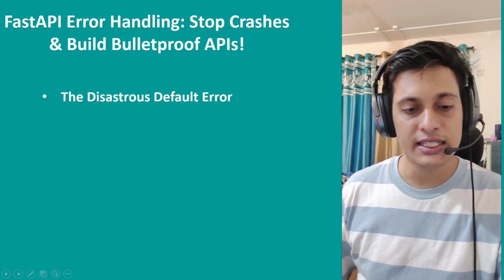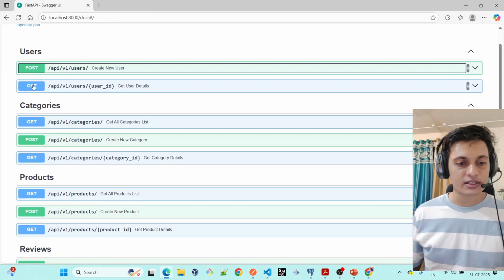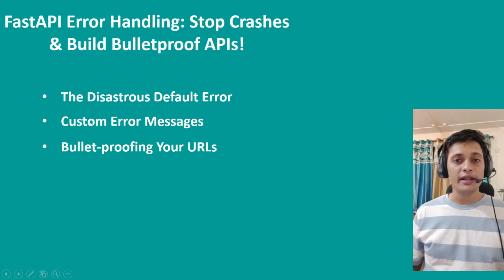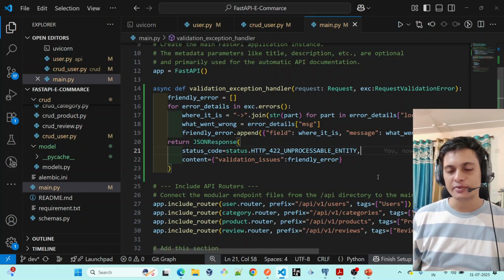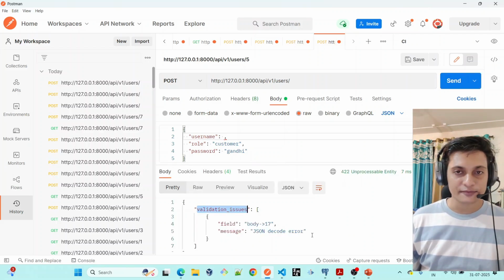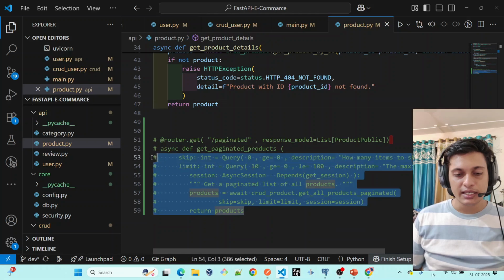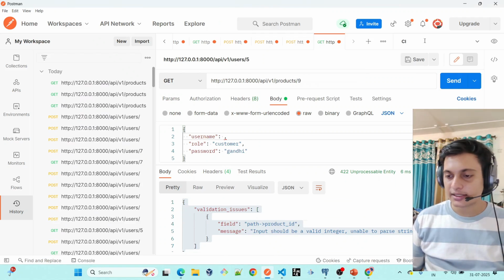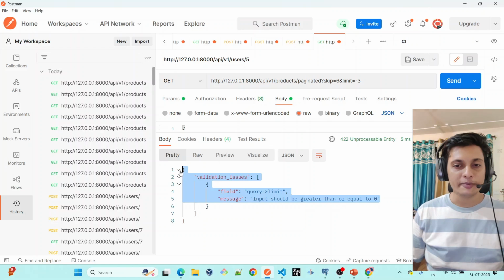FastAPI Tutorial #9: Your Guide to Flawless Error Handling & Data Checks! (FastAPI Pro-Tips)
Hey, Future API Wizards! 👋 Tired of cryptic error messages or apps crashing when something goes wrong? In this FastAPI E-commerce Backend Series - Part 9, we're diving deep to make your APIs truly UNBREAKABLE by Flawless Error Handling & Data Checks.

This isn't just another tutorial; it's your guide to mastering Advanced Error Handling and Bulletproof Data Validation in FastAPI. We'll show you how to take control of those messy error responses and set smart rules for incoming data, so your API is always predictable and robust.

What You'll Learn in This Video:

Understanding Default Errors: See how FastAPI (with Pydantic) automatically handles common mistakes like duplicate data or missing fields, and why the default messages sometimes need a glow-up!

Customizing Error Messages: Learn how to create a "translator" function to turn ugly, technical error messages into clean, consistent, and user-friendly JSON responses. This is a game-changer for any client app consuming your API!

Bulletproof URL Validation: Discover the power of Query (and implicitly Path) to set strict rules for parameters in your API's URLs. Prevent crashes from bad pagination requests (like negative numbers or huge limits!) and ensure your API only accepts valid input.

Handling Lists & Required Parameters: See how easily FastAPI manages multiple values in a single URL parameter (like filtering by multiple categories) and how to make certain parameters absolutely mandatory.

By the end of this video, you'll be building FastAPI APIs that are more resilient, predictable, and a joy for other developers (and your future self!) to work with. Stop guessing, start mastering!

Timecodes:

00:00 Problem Statement
02:22 The Disaster Error
07:40 Generic Error Handler for all APIs
14:48 Correct Way of Query in URLs